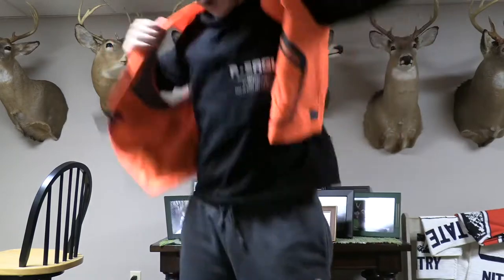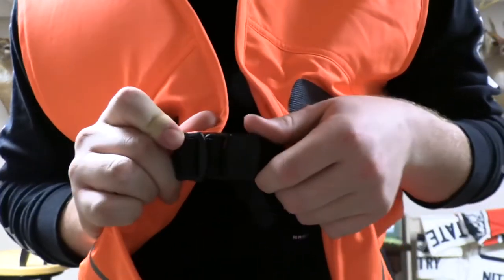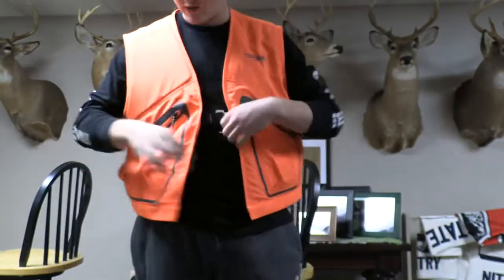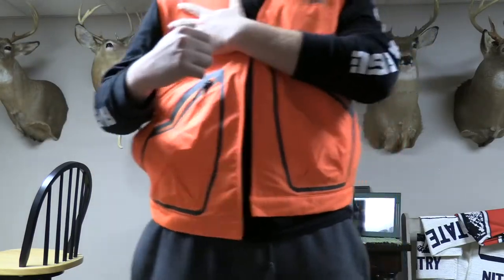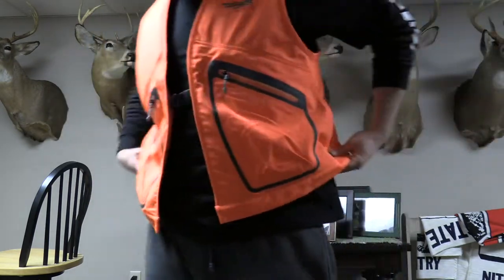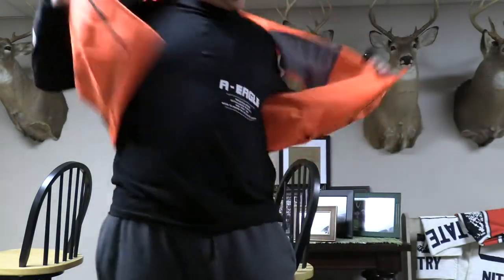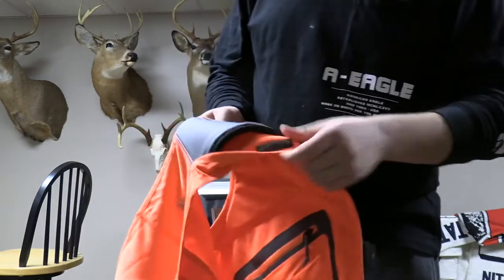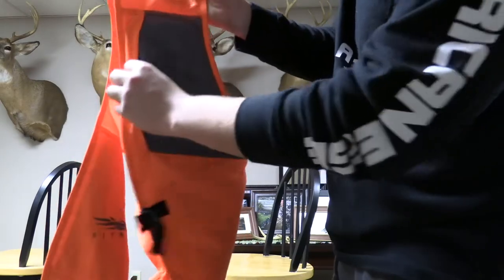Sitka ballistic vest review